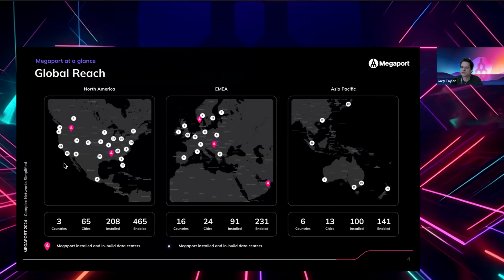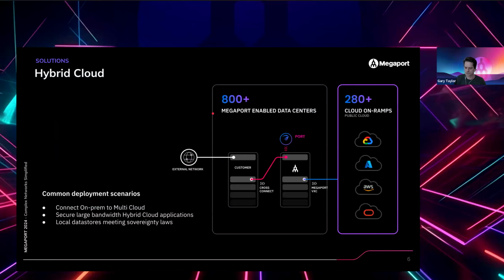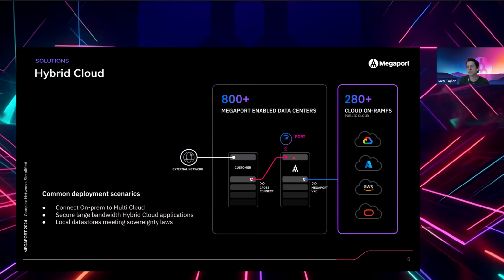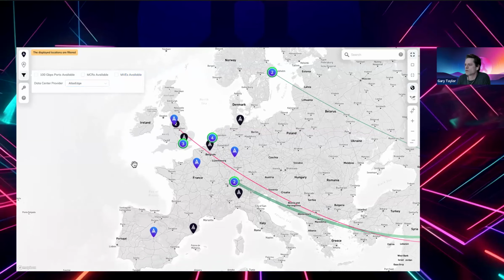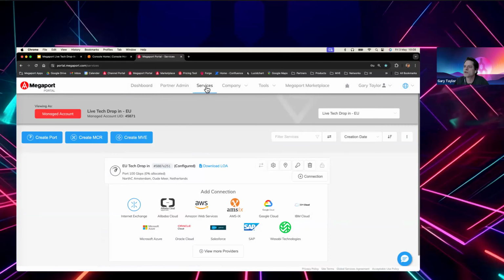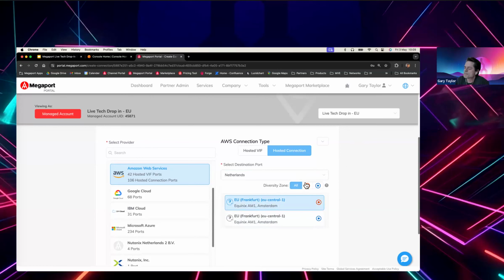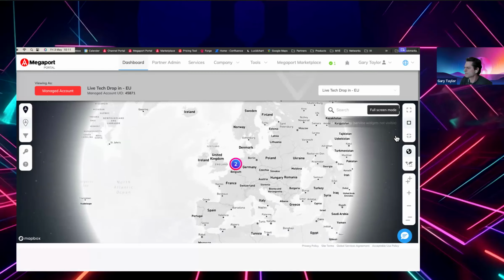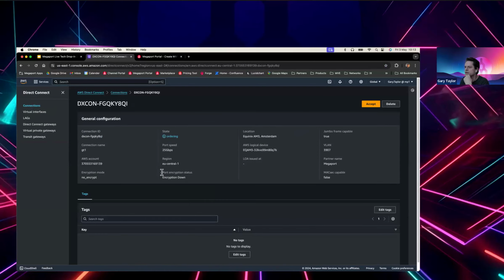Megaport Live: Tech Drop-In [EMEA session recording | 3rd May]